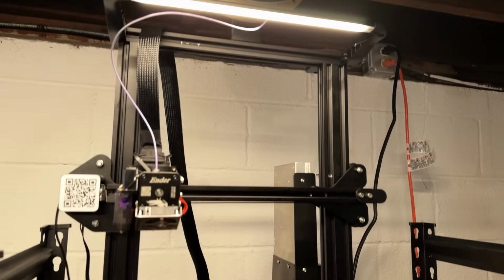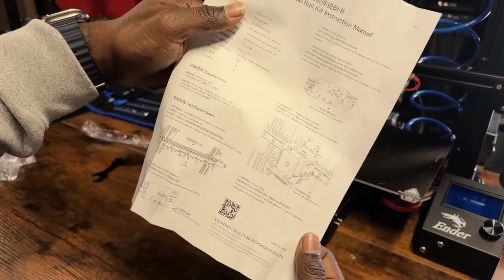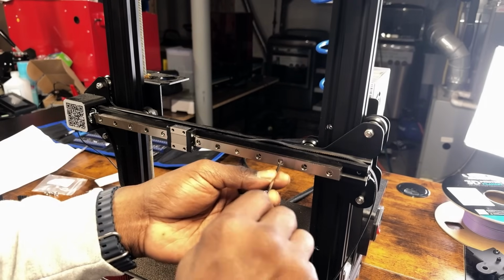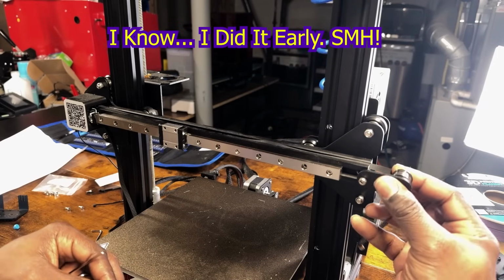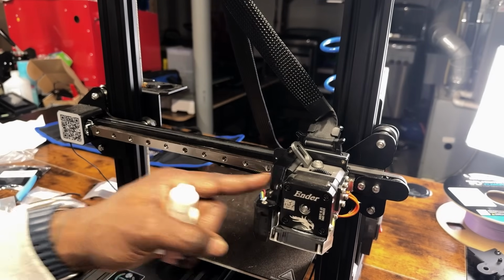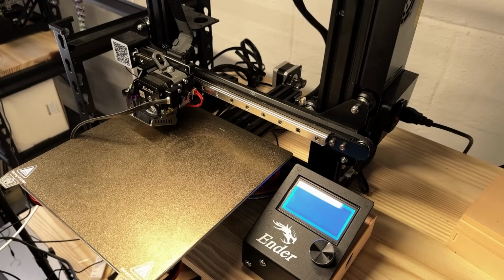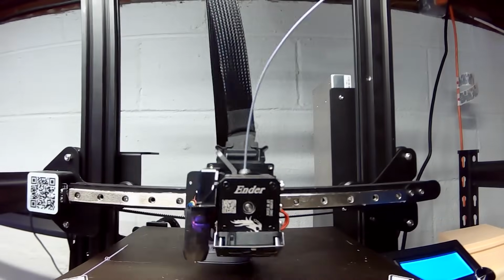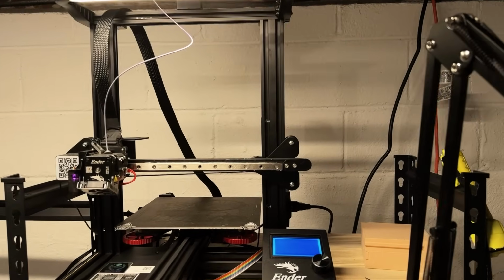A Faster 3D Printing Creality Ender 3 Pro With Linear Rails!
Hey there, 3D printing enthusiasts! Welcome back to the Jedovi 3D Channel. Today, we're diving into an exciting upgrade for our Ender 3 Pro: installing linear rails with Creality's Linear Rail Kit on the X axis.

In this video, we'll guide you through every step of the installation process with easy-to-follow instructions. From unboxing the kit to mounting the rails, we've got you covered. But the big question remains: is it worth it? We'll answer that by conducting a before-and-after speed test using a Benchy print, showcasing any improvements in print quality and speed.

But wait, there's more! We'll also address an often-overlooked aspect of 3D printing: resonance. Using Creality's Sonic Pad, we'll test the resonance on both the X and Y axes, highlighting any differences brought about by the new linear rails.

So, if you're curious about taking your Ender 3 Pro to the next level and want to know if the linear rail upgrade is the right move for you, join us for this informative and hands-on journey. Let's get started!

Creality Ender 3 X Axis Linear Rail Guide Kit

Anycubic Kobra Max

Creality K1

Creality Ender 3

Creality Sprite Extruder Kit

Creality Dual Z-Rod and LED Light Kit

Creality PEI Sheet

Timelapse Camera: Logitech C920x HD Pro Webcam

Camera: Nikon D7000 DSLR

Lighting: Softbox Lighting Kit

Lens: Nikon AF-S DX NIKKOR 35mm f/1.8G Lens with Auto Focus for Nikon DSLR Cameras, 2183, Black